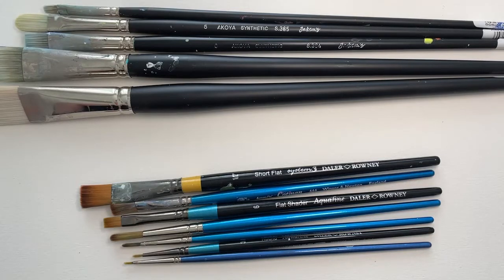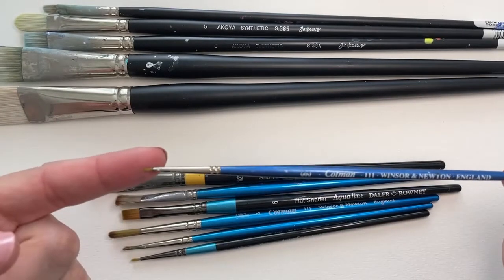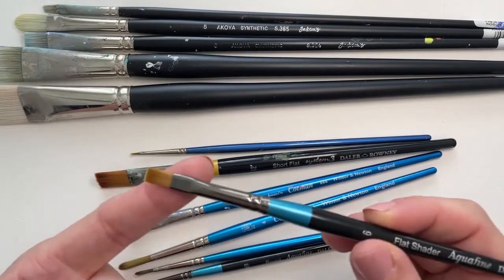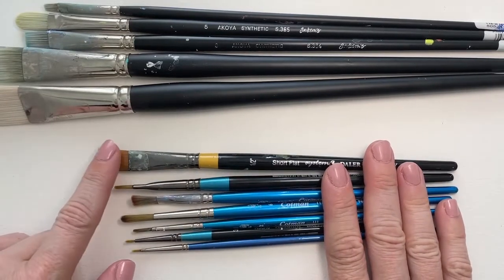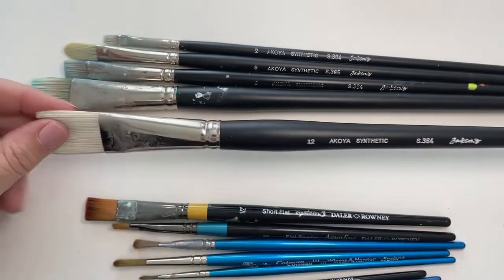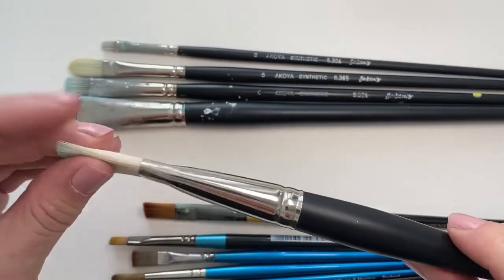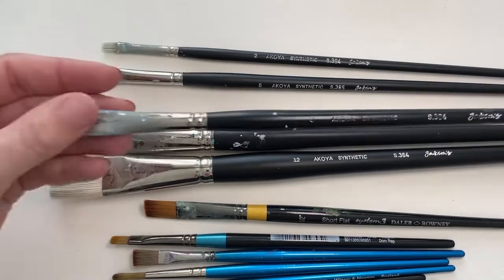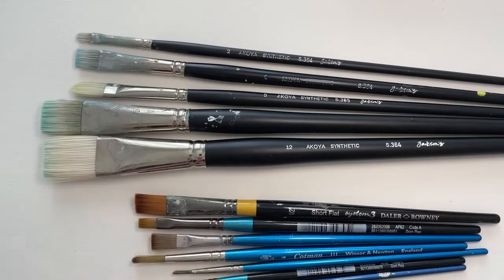Beginner Tutorials, episode 2 -brushes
This is the second in a series of tutorials to help you get started in making your own beautiful artwork. This week I am talking about different types of brushes.

Next week- brushwork techniques